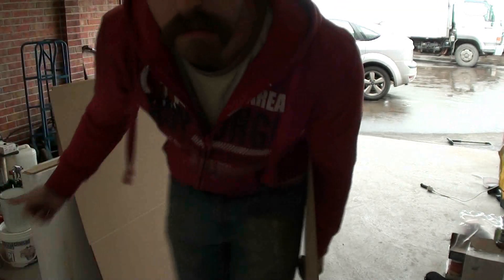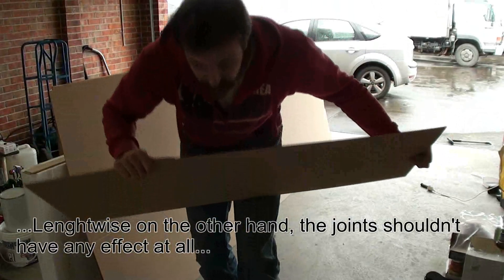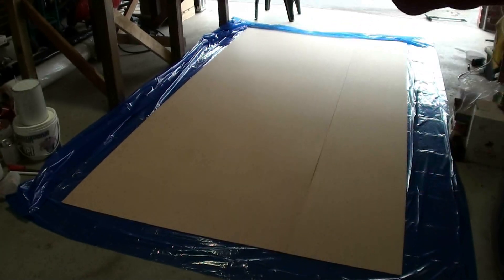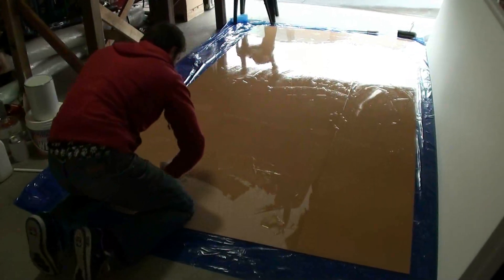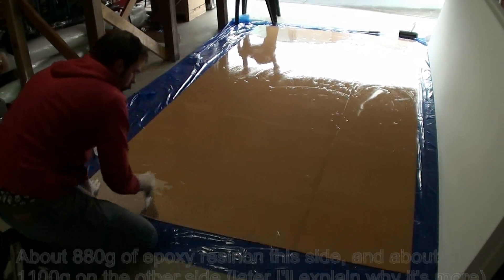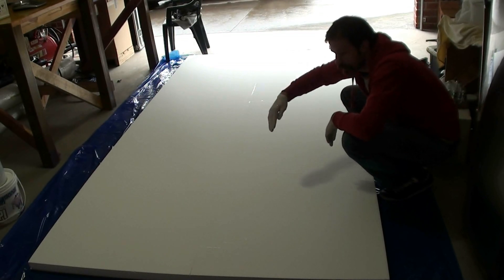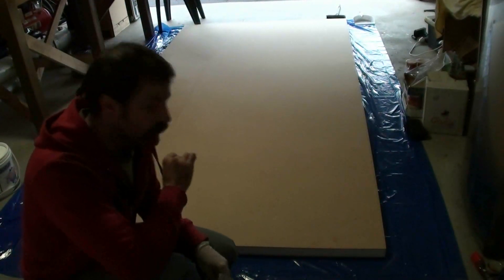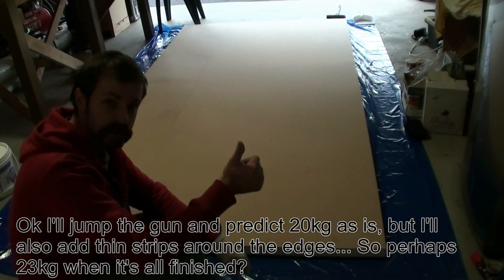Sandwich benchtop - MDF board and dense polystyrene foam - bonding - Part 1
I'll be needing a BIG sheet of glass to make an equally big flat mold for (you guessed it) making flat parts (but more on that in coming vids). First however, I need something to put the sheet of glass ONTO. This will be it - a 3.2m x 1.7m x 56mm bench top... kind of thing... Something of this size made of wood would weight a trillion kg (I know this for a fact because I deliver furniture every day (notice the trucks in the background)), so I needed something much lighter, but still very rigid. I need this to be flat so that the glass will be flat ON IT.

[I've explained the benefits of sandwich construction in a previous video]

I decided to go with a 50mm dense polystyrene core, and 3mm MDF (Medium Density Fiberboard). Unfortunately I wasn't able to obtain either as a single 3.2m x 1.7m sheet, so I had them cut differently in order for the joining lines to not be very close to each other. All of this was bonded with a total of around 2kg of epoxy resin (about 400g at a time to avoid immense heat build-up).

Once the resin hardens, I'll be bonding thin strips around the outside edges as well for some extra strength, and then it's off to the next step in the process... More on that in another video.